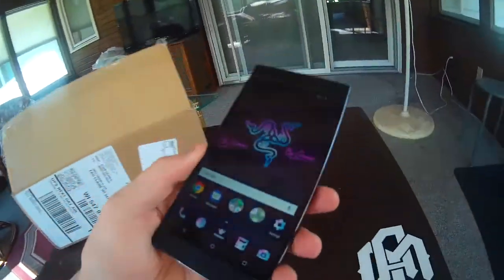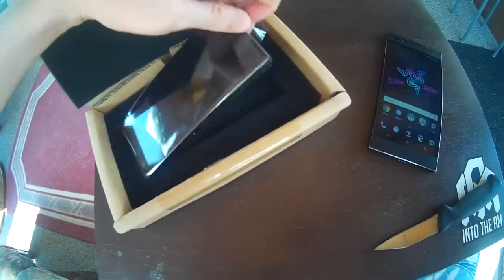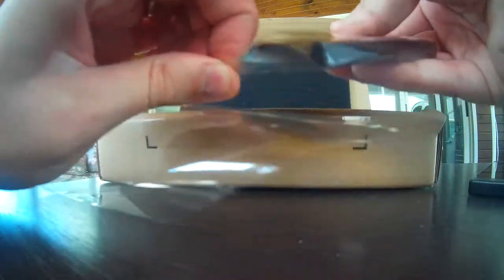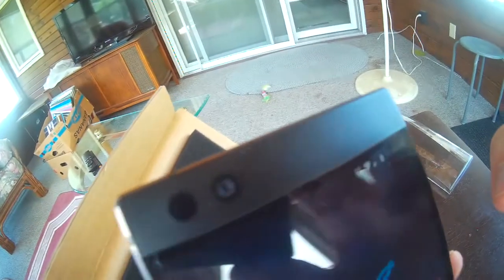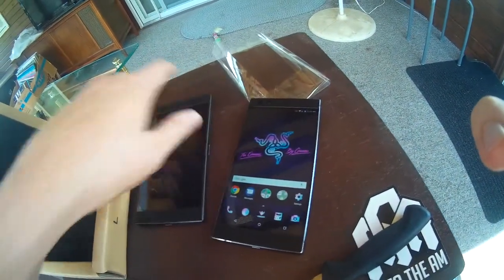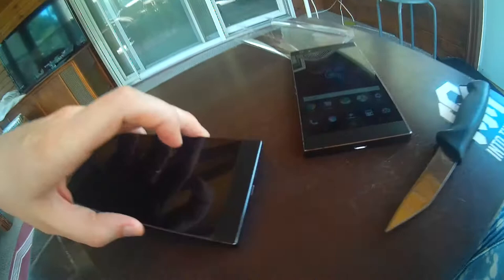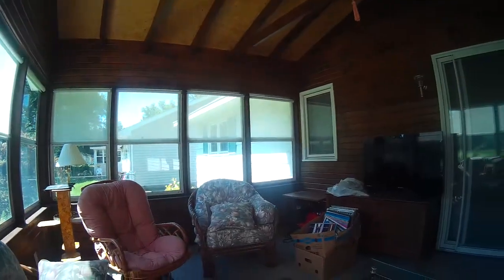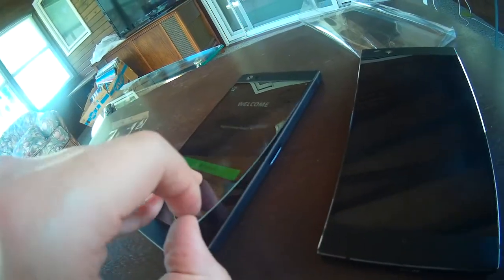Razer Gaming Phone Limited Gold Edition Year Of The Dog